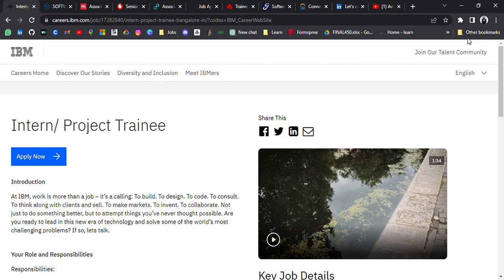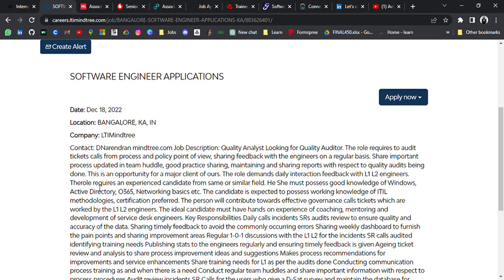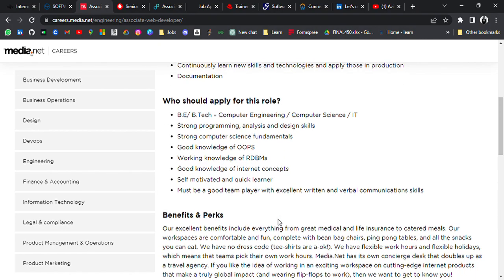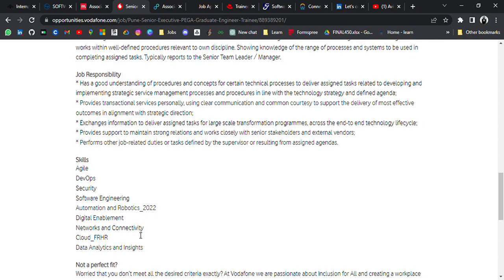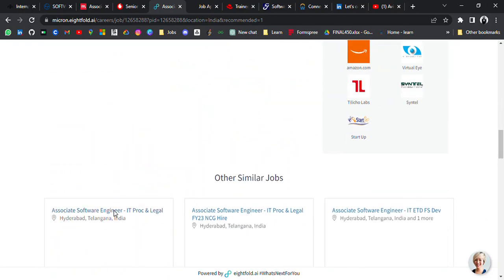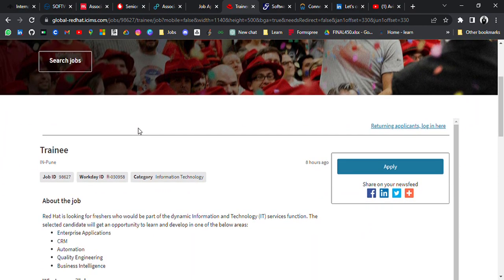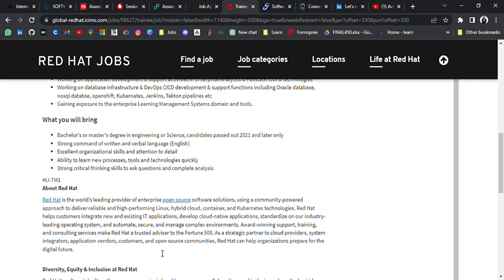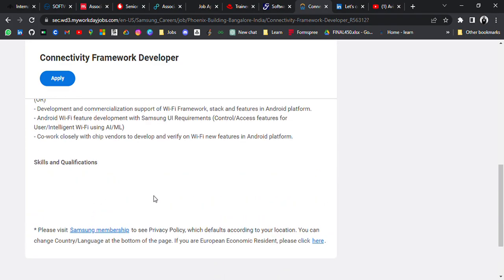Internships & Jobs Alert - IBM , Vodafone , Micron , RedHat, Ford (Batch- 2019/20/21/22/23/24/25)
If you want job updates for particular Batch pass out (2024/23/22/21/20) then join our special groups

2- LTIMindtree Hiring SOFTWARE ENGINEER APPLICATIONS
Batch - 2021/2022/2023

3- Media.net Hiring Associate Web Developer
Batch - 2022/2023
B.E/ B.Tech – Computer Engineering / Computer Science / IT

5- Micron Technology - Associate Software Engineer (Hyderabad)
Batch : 2021 , 2022 , 2023
Expected Salary : ₹ 11 Lakhs

6- Nethermind  Internship program 2023 (Remote )
Batch: 2022 , 2023 , 2024 , 2025

7- Red Hat Hiring Freshers
Eligibility: BE/B.Tech/BSC/MCA/M.Tech or Related
Batch : 2023/2022/2021

8- Ford is hiring for the post of Software Engineer

9- Samsung Hiring Connectivity Framework Developer
Batch - 2021/2022

how to get an internship in india
how to get an internship at a big company
how to get a job? - quora
how to get a job tutorial
how to get a job online